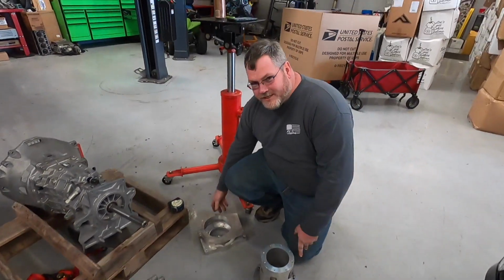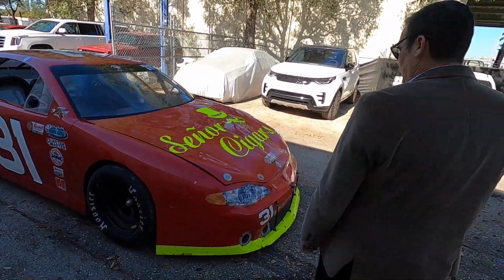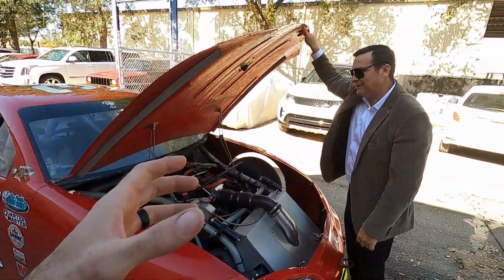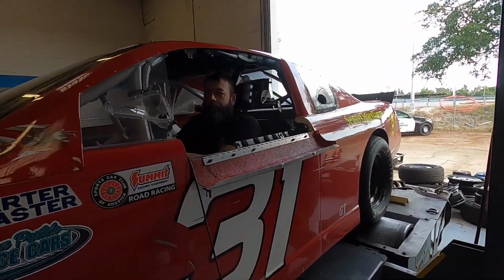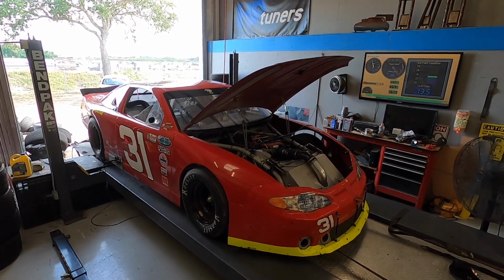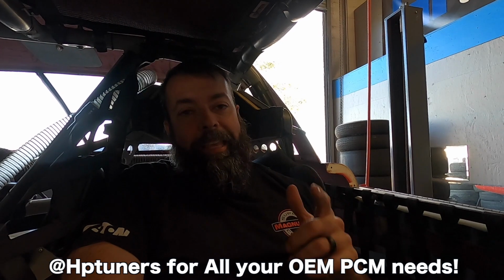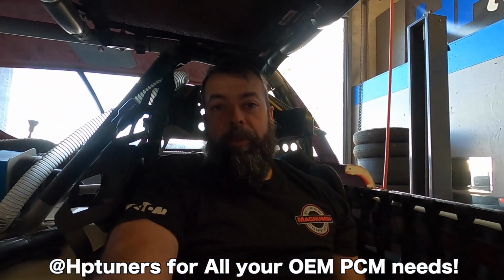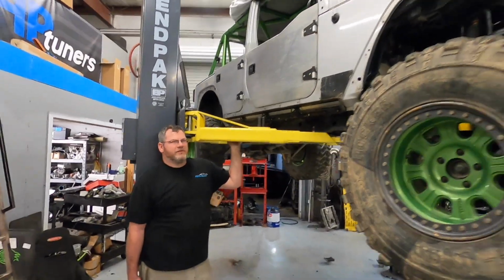Twin Turbo AWD S10 Update! Tuning My Dream RACECAR! & LAZ Has Some BIG PLANS